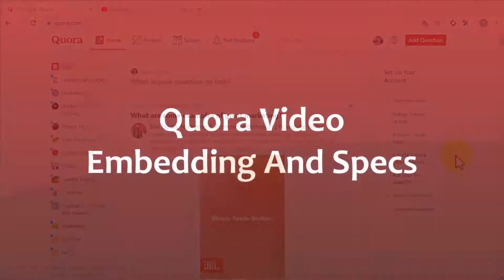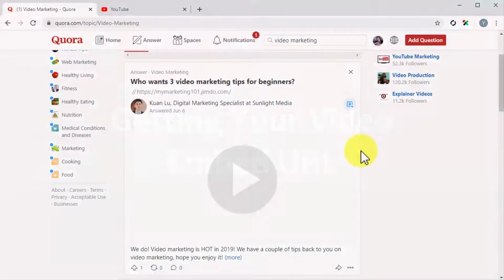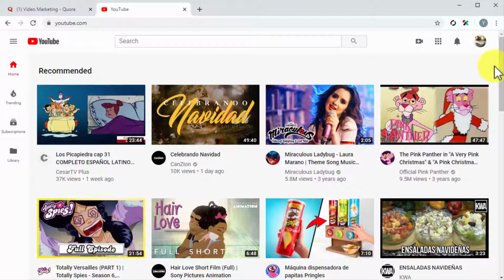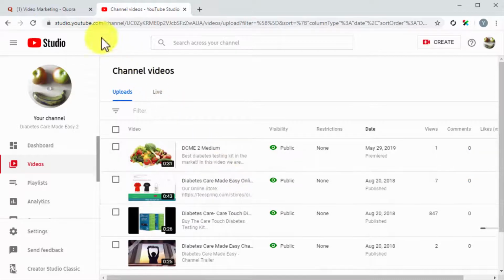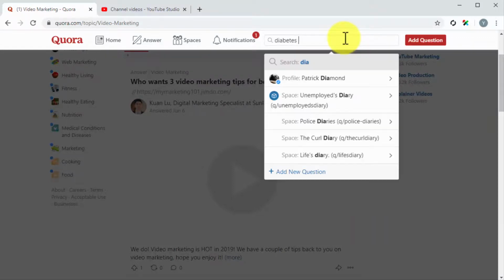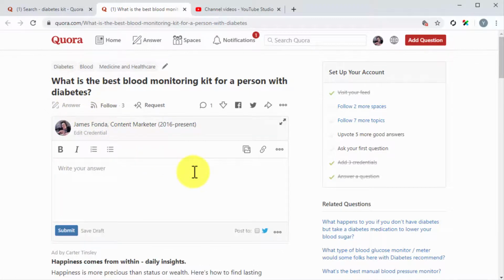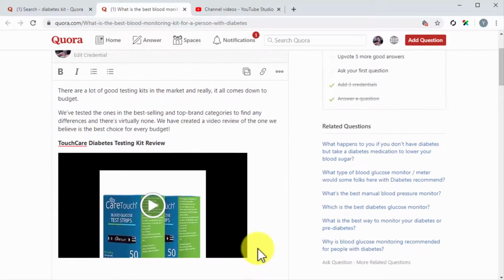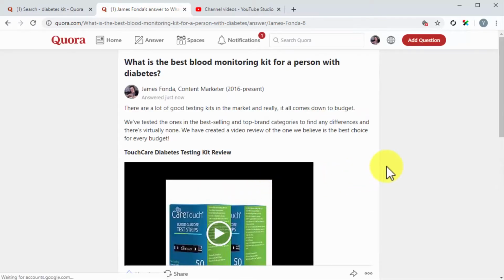Chapter 4 | Posting your Marketing Videos on quora | How to promote Videos on Quora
What is Quora?   Complete quora marketing course
For any query or suggestion please

or visit

It’s a pretty cool place where someone can ask, say, an question and experts can answer, or someone can ask a question about how to take GST registration  into the thread.

Beyond the simple ask-and-answer setup, there are some advanced parts of Quora, too, that might be good to know before jumping in.

You can target your question to specific Quora users, asking them specifically to weigh in with an answer along with others in the community
You can publish content on Quora, just like LinkedIn’s publishing platform
You can search for specific questions or topics related to your business and follow these to receive notifications of new questions.

More than 1000 professional using quora to show their expertise. You can also write down the answers mention your details like name , mobile or website. On the basis of your answers people understand your expertise and they will communicate with you easily. They connect you directly or visit your website for further help . You can directly help them out and provide your services.

Quora is best platform to get initial customers without any competition.

Looking for a simple way to get an edge on your competition?
Successful businesses who are in it for the long haul continually apply innovative marketing strategies and tactics to differentiate themselves and get that edge.  Two such killer marketing strategies are positioning and relationship building.  And guess what?  Quora marketing is a proven tactic that just happens to address both of those marketing strategies.  Is it the “be all, end all” of positioning and relationship building?  Absolutely not.  However, it is an excellent step in the right direction.  And on top of that, there’s probably a good chance that your competition is not using this tactic.  Face it.  It takes some time, skill, and effort to write and effectively use articles, that’s why the masses don’t do it however, those looking for an edge do.
So why choose Quora marketing as one of you marketing tactics?  Here are 7 exceptional reasons:
1. It is quite simple.  People love to buy from and deal with the best.  Writing and effectively marketing your articles helps you position yourself as the expert in your field.

2.  Let's take this first concept a step further for reason #2.  Let’s be blunt here, as an expert, you can justifiably increase your rates and charge more for your products.

3.  If your articles are good and distributed properly, they can spread like wildfire and literally cause a viral marketing frenzy.  Ultimately driving business your way.

4.  A big part of Internet marketing has to do with the Search Engines like Google, Yahoo, MSN, etc.  It’s critical that we play their game.  That being said, Search Engines love content such as articles!  Many Internet marketers try the latest fad to trick Search Engines into getting a better ranking.  If you have a lot of time and/or money on your hands to keep up with the latest trends and the ever changing Search Engine rules, then do what you feel is right.  However, one tactic still holds true with improving Search Engine ranking, and that’s Quora marketing.
5.  People love to be and feel well informed – It helps them make better decisions.  Your answers can serve as the source for the input they seek.  And who better to buy from then the source that provided the information in the first place.
6.  Talk about getting major bang for the buck, articles can easily be repurposed in a variety of ways.  For example:
     == They can become content for your or someone else's newsletter;
     == Used as free giveaways to prospects/clients, in seminars, at networking events, etc;
     == Used to spark conversation in a blog or an online networking group such as Ryze;
     == Become the basis for a live seminar or teleseminar;
     == And we can go on and on and on.
7.  Answers when distributed properly are a great way to stay in touch with clients and prospects.  Studies have shown that on average it takes around 7 touches before a prospect buys.  Why not use quora as some of those touches?  This will help continually boost your prospect’s perception of you as someone who consistently adds value.
We live in an age where information is king.  We all know something others would be interested in knowing.  Share your knowledge and like a magnet you’ll draw your prospects towards you.